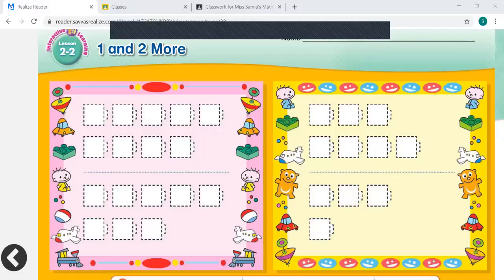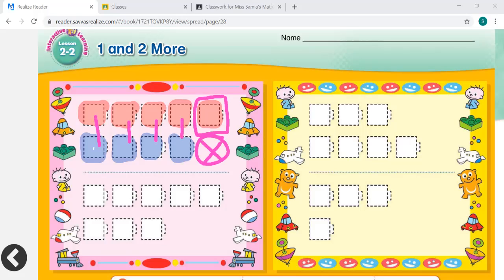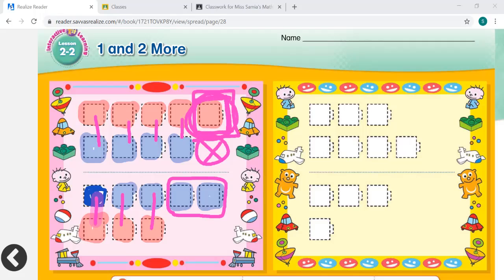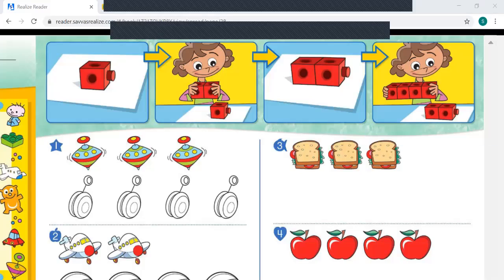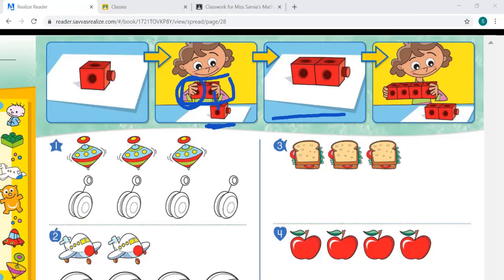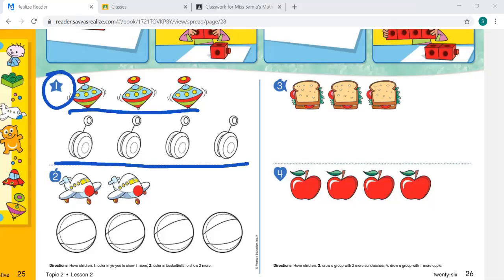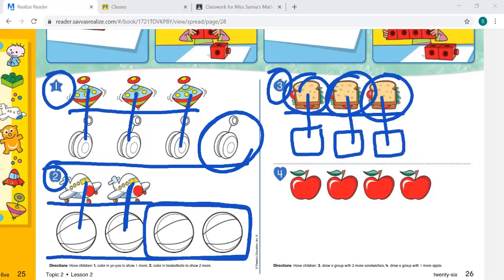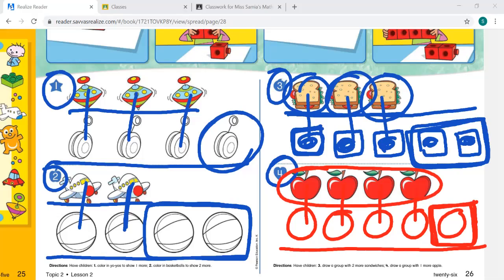Kindergarten Math 2-2